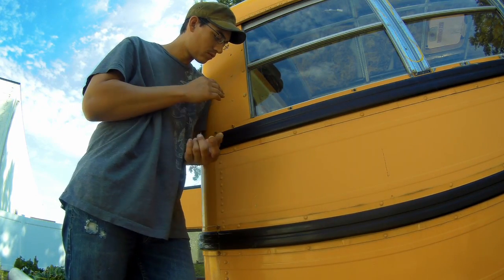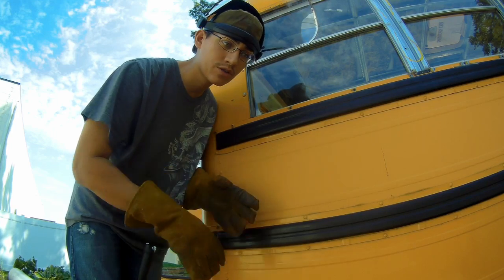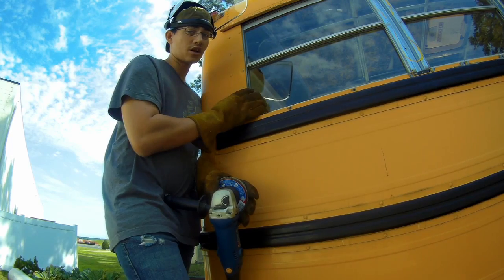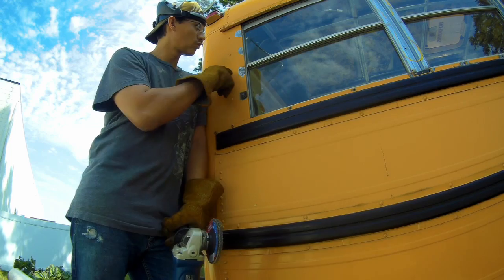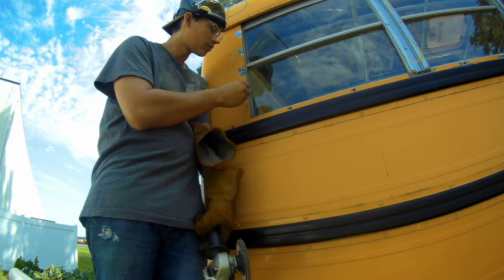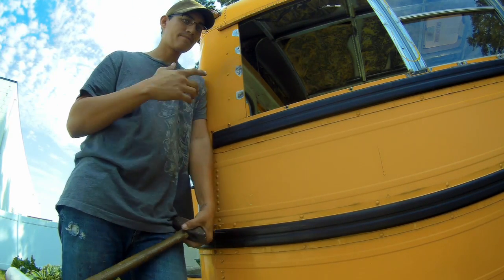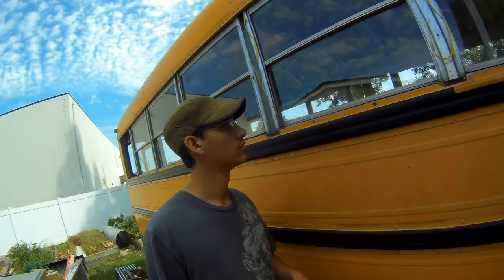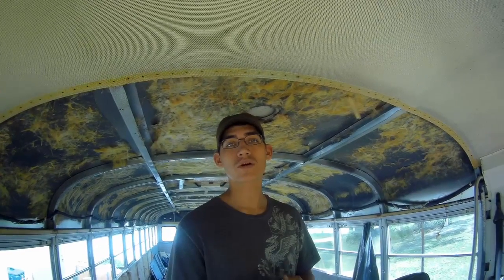how to remove rivets! the fast way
this week i lost a ton of video :( this is just what i could throw together.